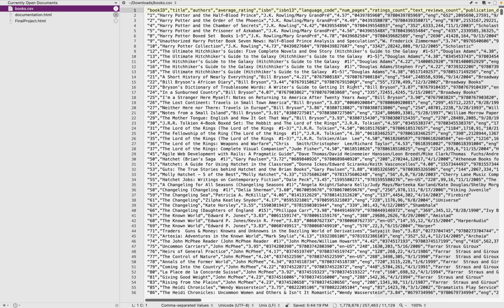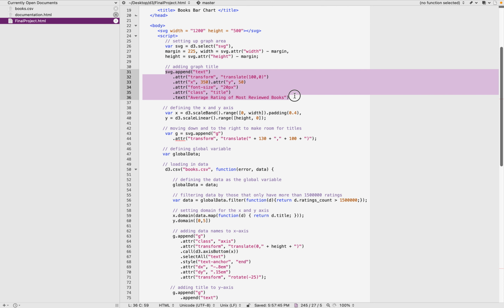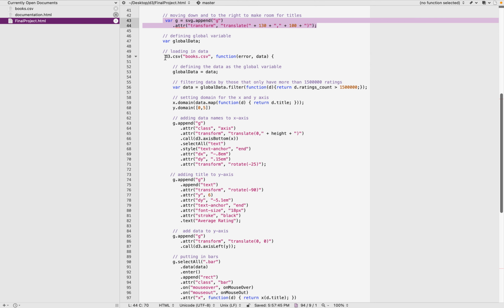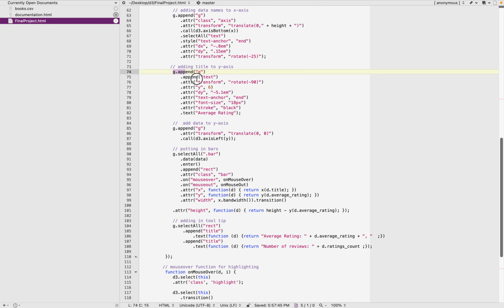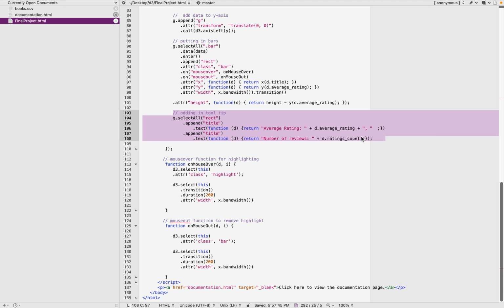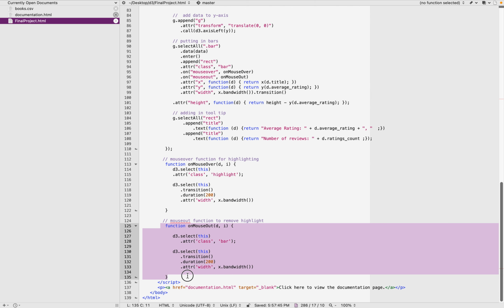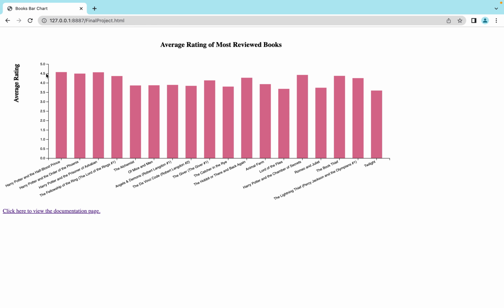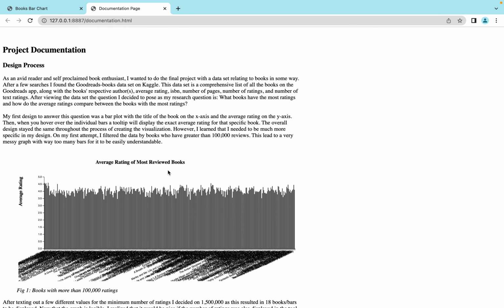Visualizing Information Final Project